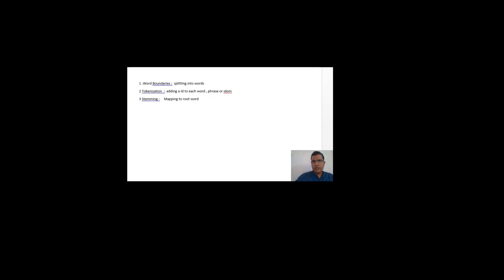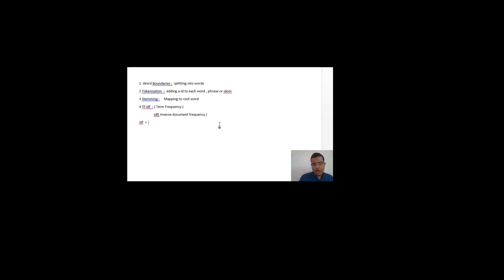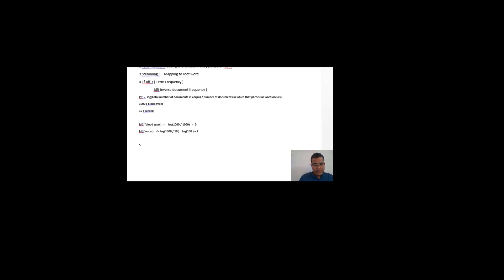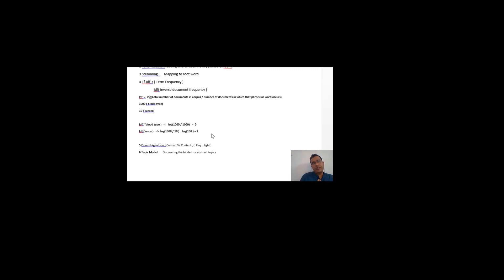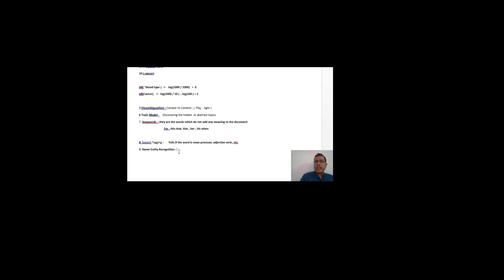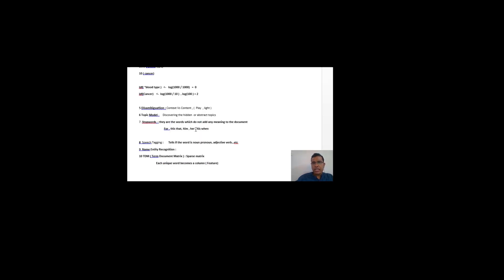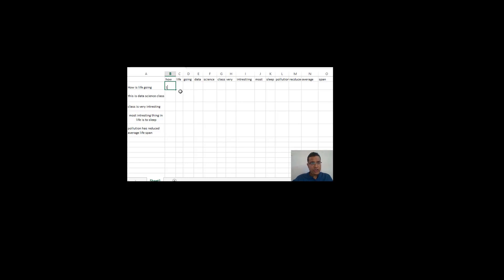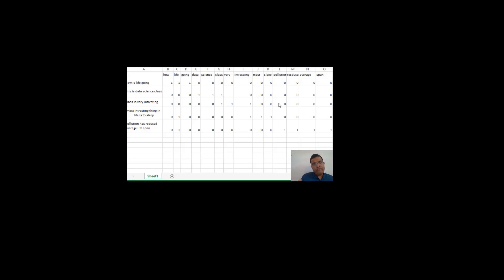NLP Terms TDM TD Idf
Theory on all the terms used in Natural Language Processing